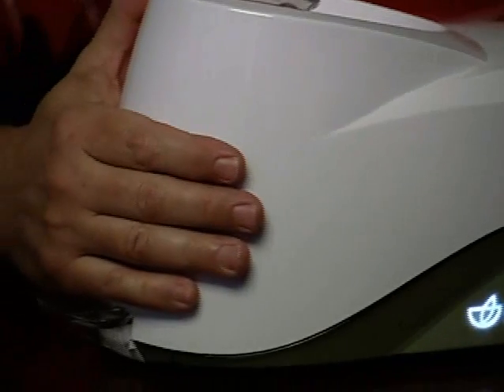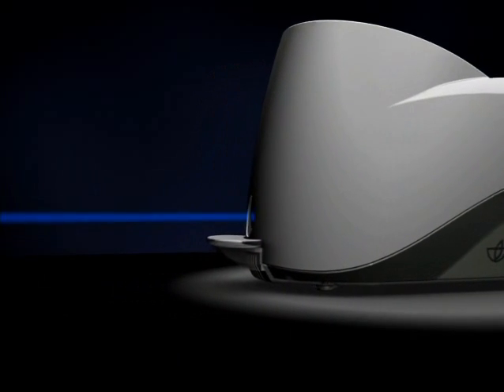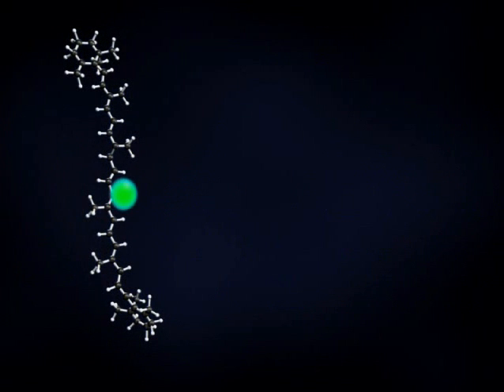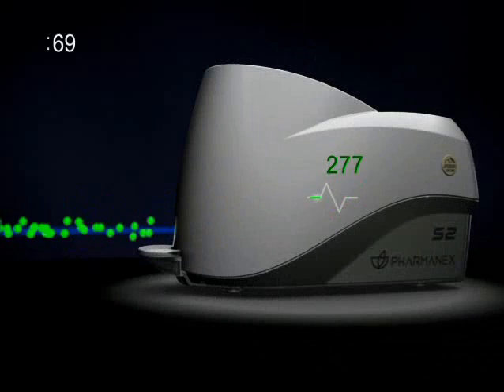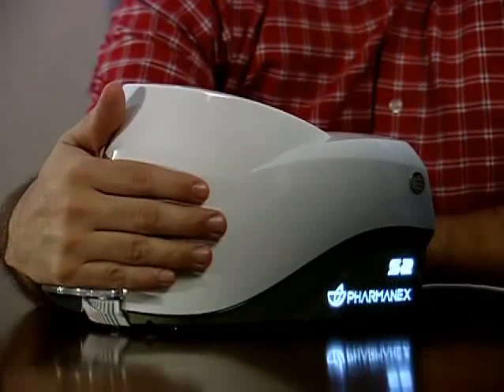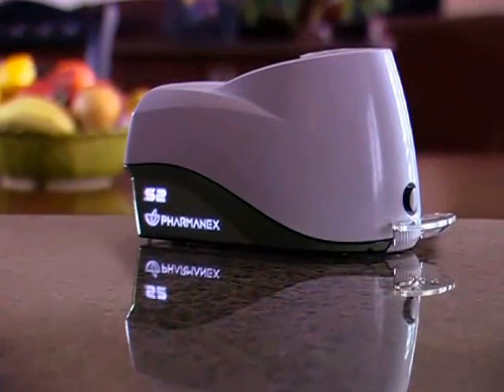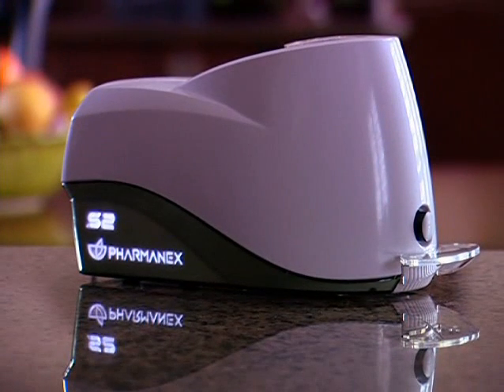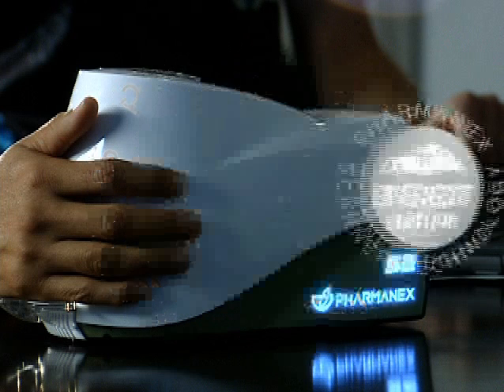BioPhotonic Scanner Scientific Details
The BioPhotonic Scanner & LifePak Nano are demonstrated here in the this powerful clip.
Pharmanex BioPhotonic scanner is the only non-invasive test of its kind that measures your internal antioxidant status. Learn whether the supplements you're taking work in YOUR body.